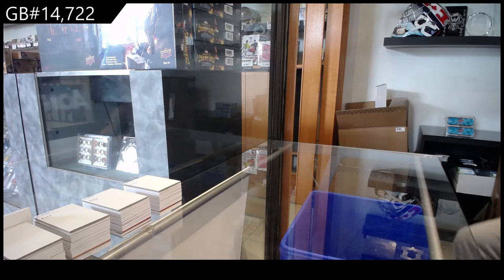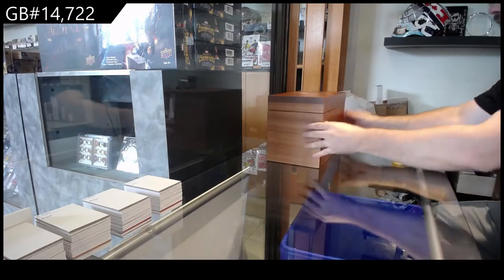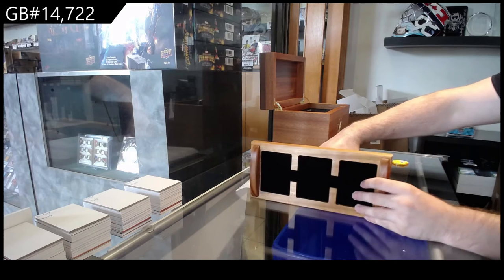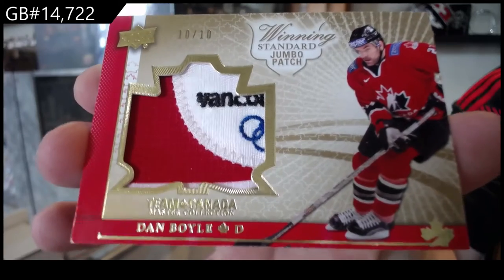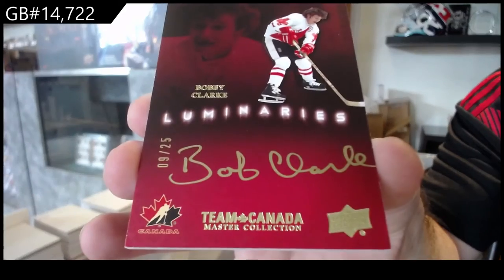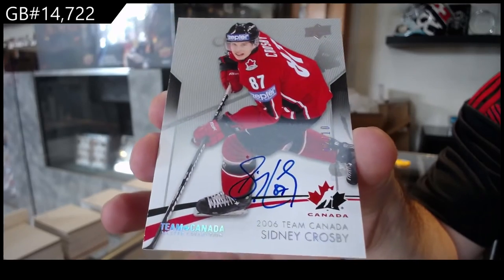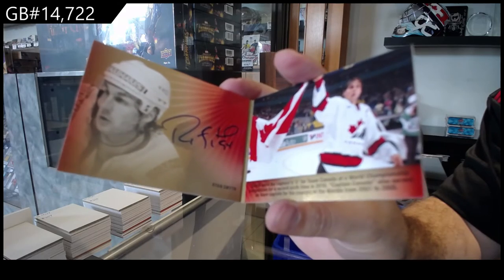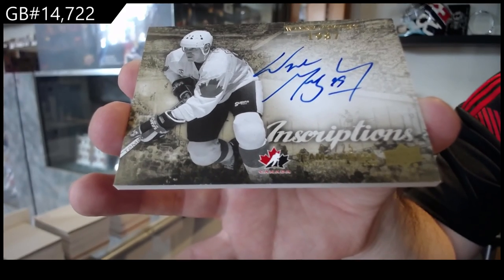2015 Upper Deck Team Canada Master Collection Hockey Box Break - C&C GB #14,722